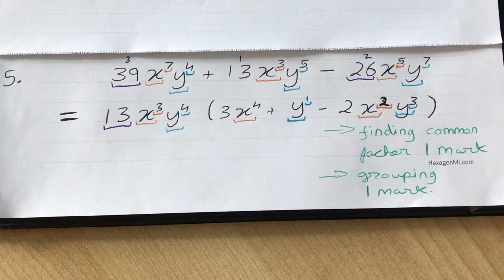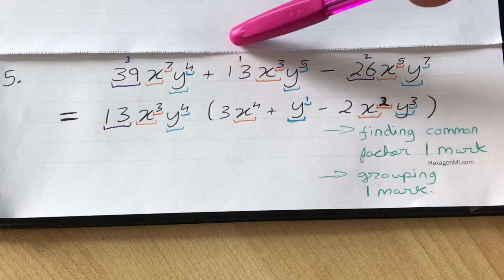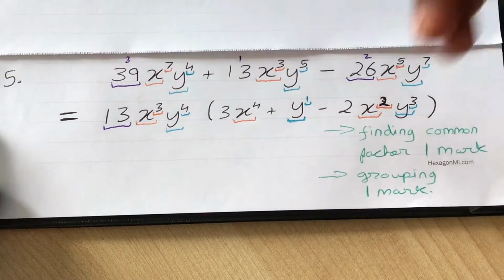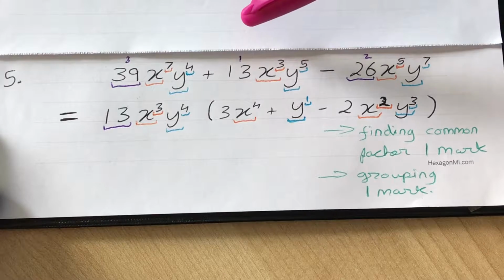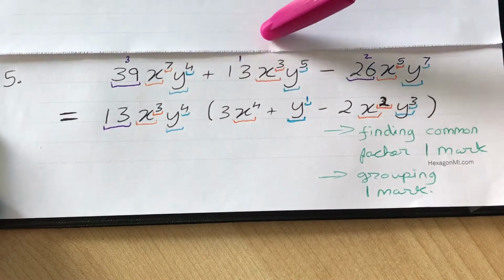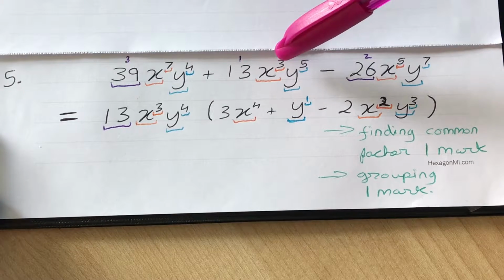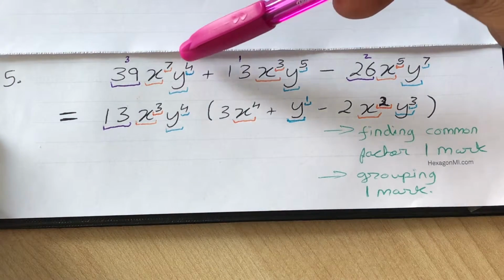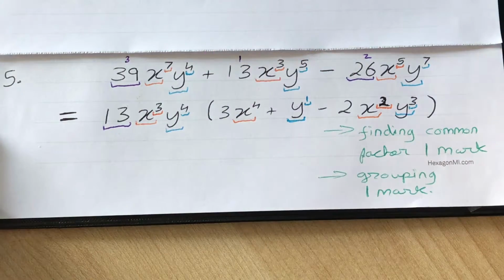15 October 2017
Section 1 Problem 5